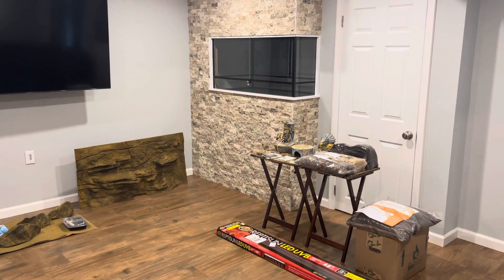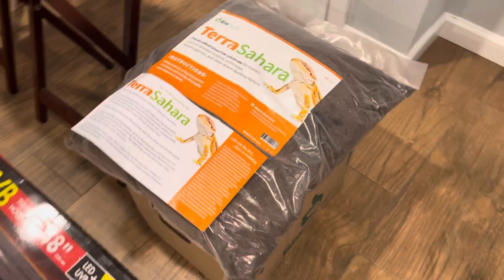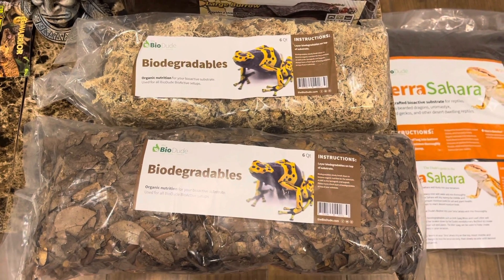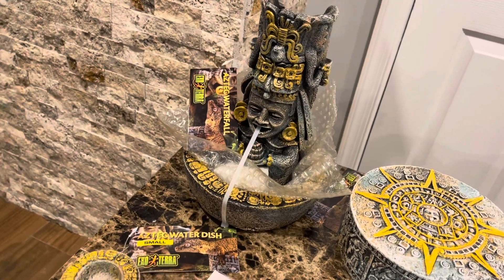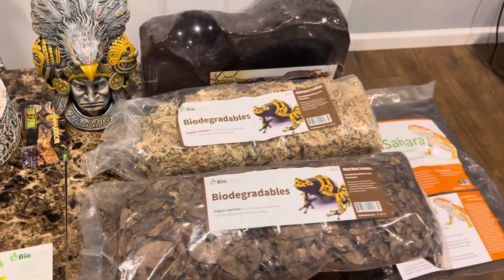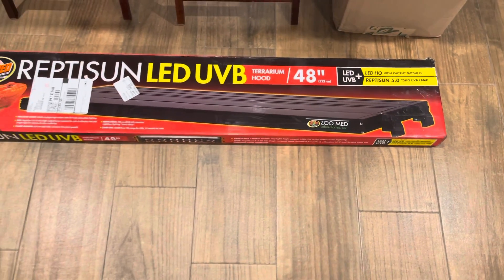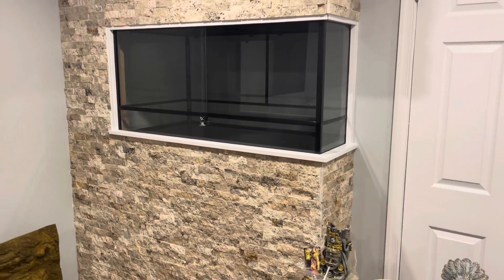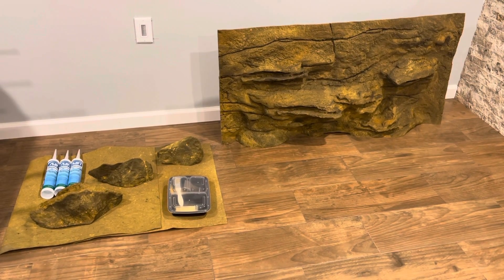Leopard Gecko Bioactive Terrarium Setup Part 1